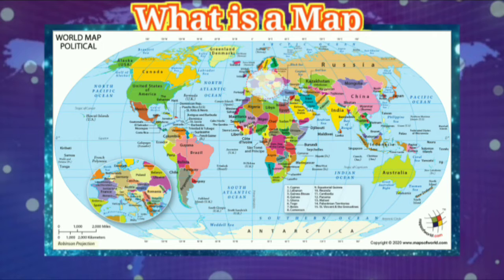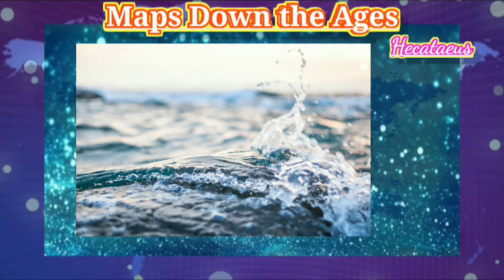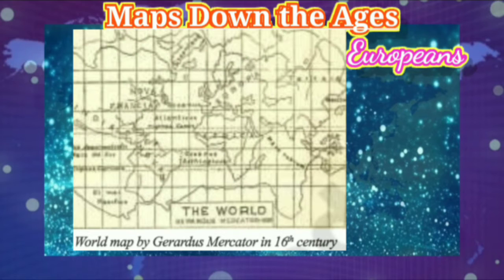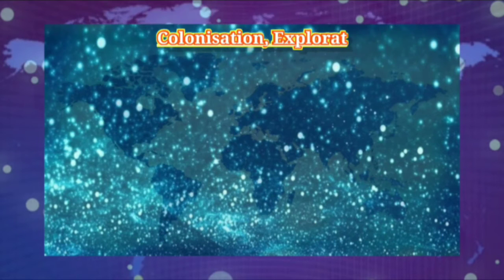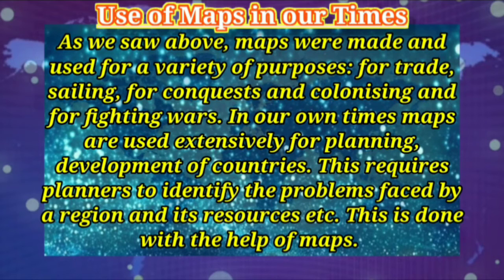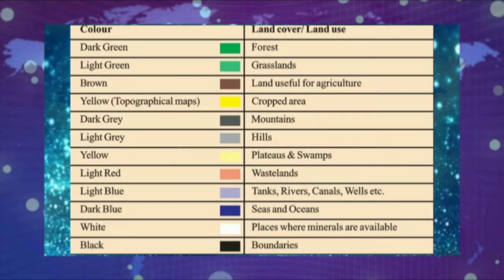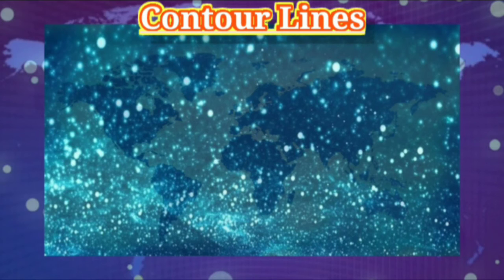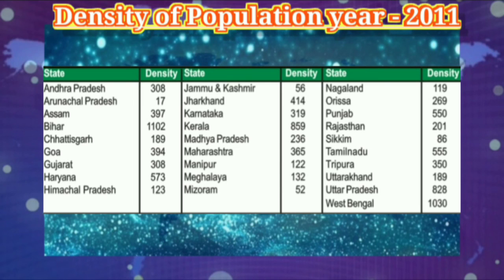Reading and Analysis of Maps | class 8th | Social studies | E.M | Smart Education Academy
Today we will learn about Reading and Analysis of Maps
Maps down the ages.
Projection in a Map.
Colonisation, Explorations,
Military use and Map
making.
Use of Maps in our Times.
Reading Thematic Maps.
Make a Population Map.
Conventional symbols on maps.
Representation of relief features on
maps.
And what is a Atlas.

Hi guys
I'm Venkata Avinash YouTuber " Smart Education Academy " In my channel I will say about Education . In our channel available classes 1-10. Subject are Social studies,  Mathematics, Science and English . Essay writing topics, Topics for  Speech , Topics for Education and learning topics in Smart  Education Academy  YouTube.